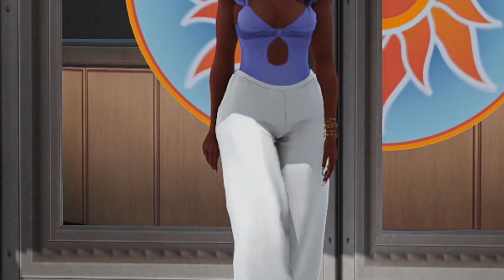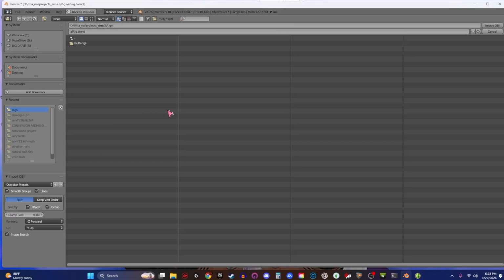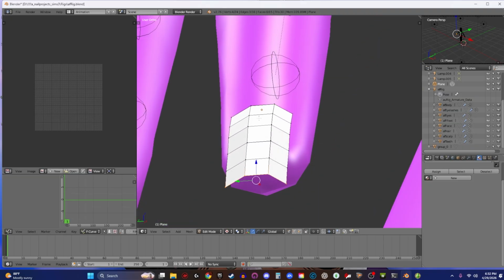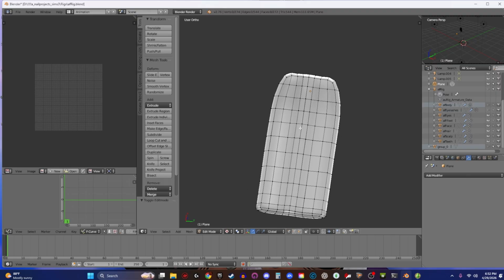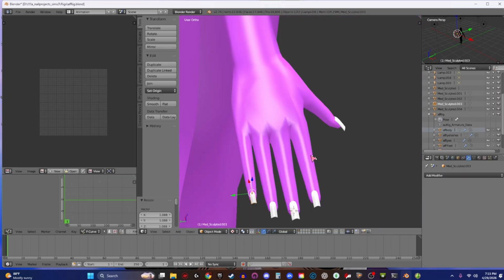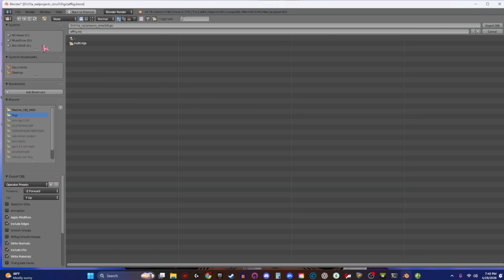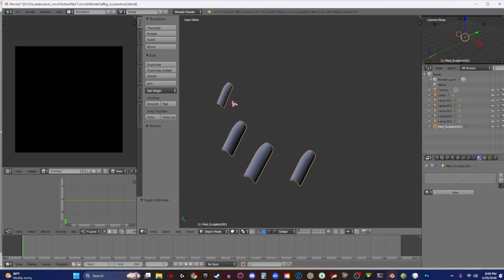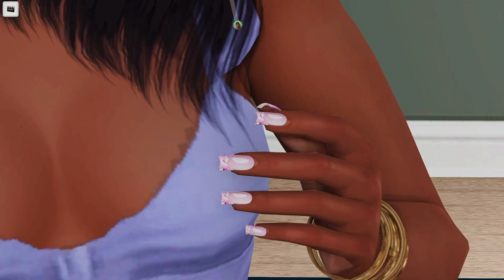How I Make Sims 3 Custom Nails (My Full Blender & TSRW Workflow)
🌬️ Stay Breezy 🪻

Learn how to make Sims 3 nail cc from scratch using a professional workflow. This guide covers the entire mesh creation process.

Creating your own custom content is a rewarding way to personalize your game. In this walkthrough, I show you the full pipeline, from exporting your initial base files to shaping the geometry in Blender. You will see how to handle UV mapping, adjust bones in Milkshape, and finalize textures so your designs look perfect when imported via TSR Workshop.

This beginner-friendly overview is designed to help you understand the technical steps behind nail mesh creation. By following this method, you can stop relying on conversions and start building unique items for your Sims. Whether you are new to 3D modeling or just looking to refine your process, these steps provide a solid foundation for your future projects.

0:00 Starting the Custom Nail Journey
0:43 Navigating TSR Workshop
2:40 Transitioning to Blender
5:29 Shaping the Initial Mesh
10:21 Extruding and Refining the Shape
18:22 Adding Modifiers for Smoothness
24:12 Unwrapping and UV Mapping
40:33 Rigging and Finalizing the Set